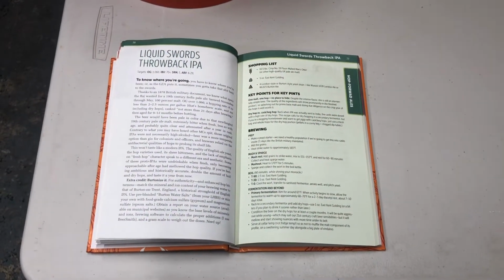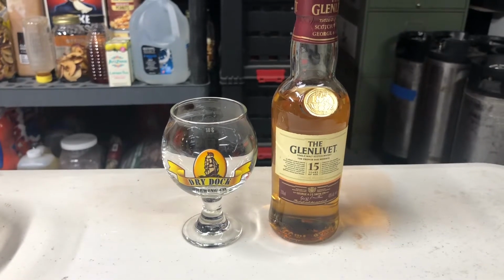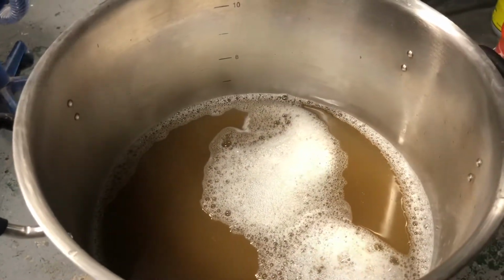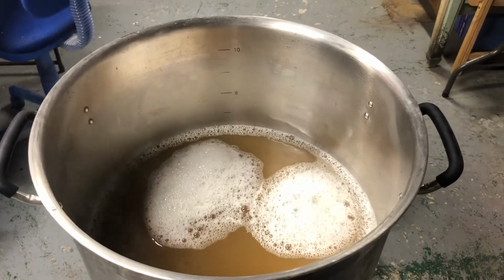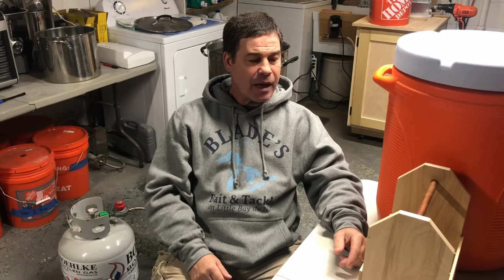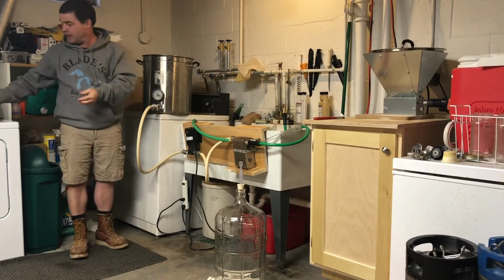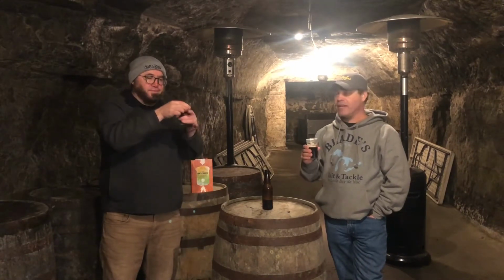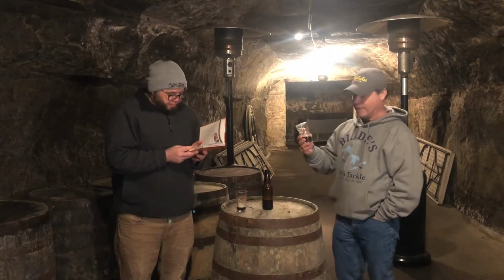Liquid Swords Throwback IPA Brewday / Neck Tat Tasting Notes With A Special Guest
Check out the Brewing TV episode. The episode that made me want to see the caves.